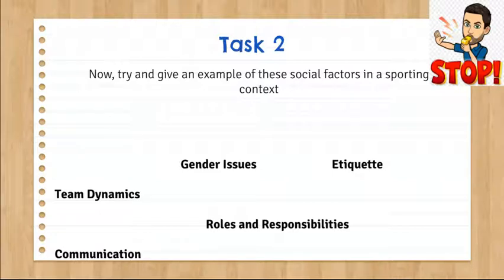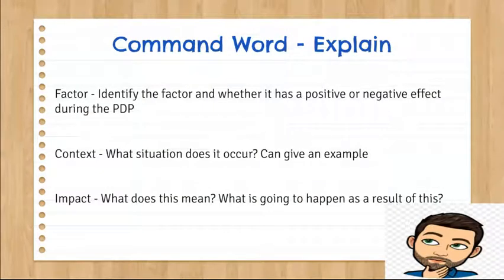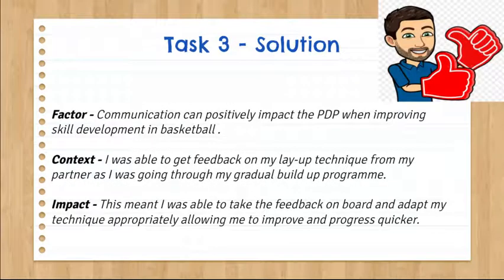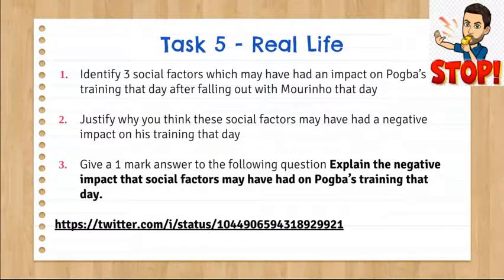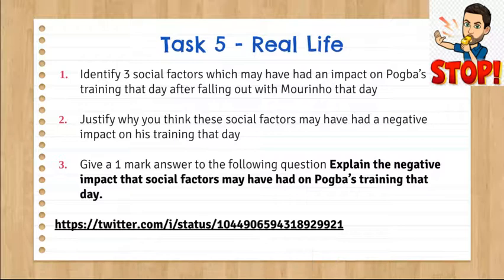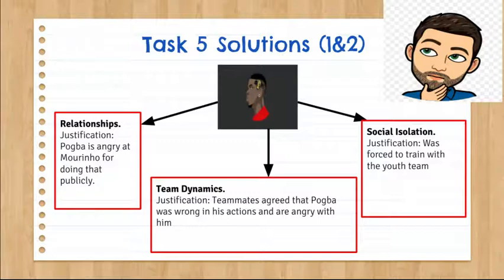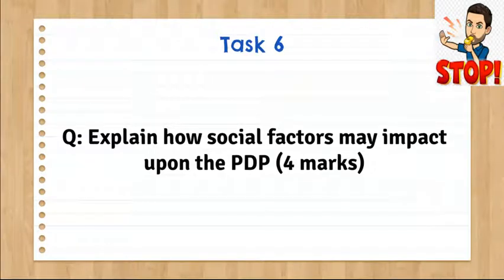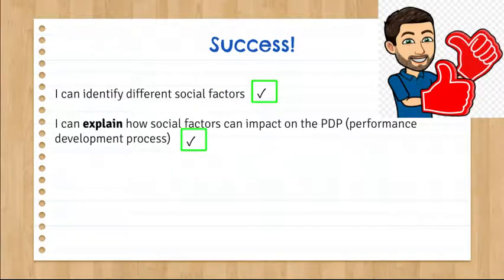Potential Impact on PDP Social